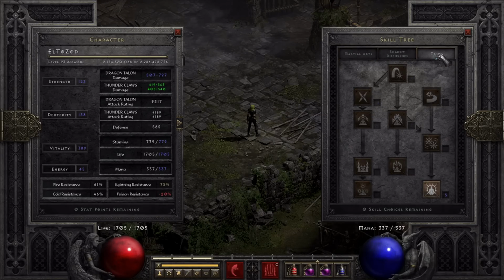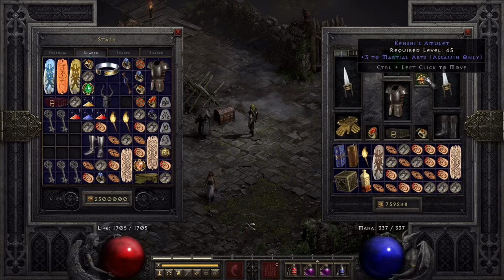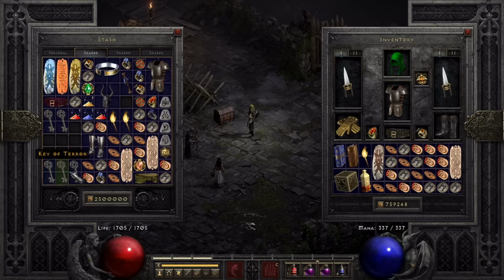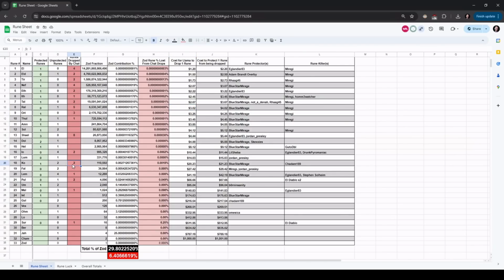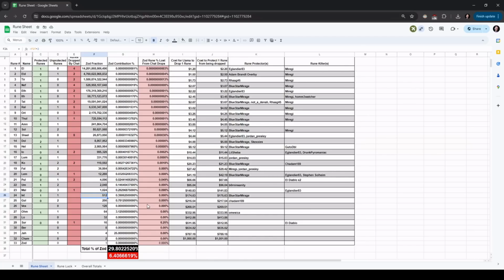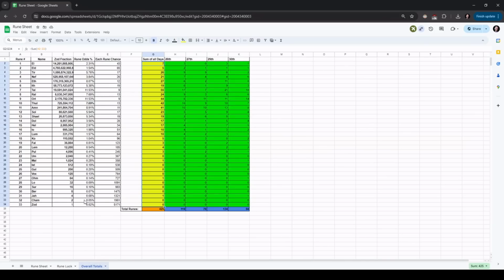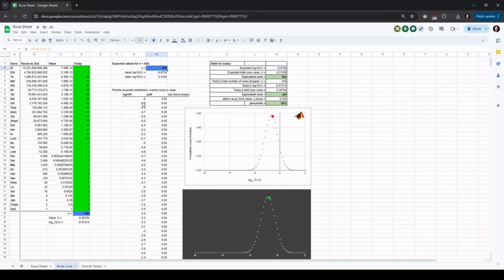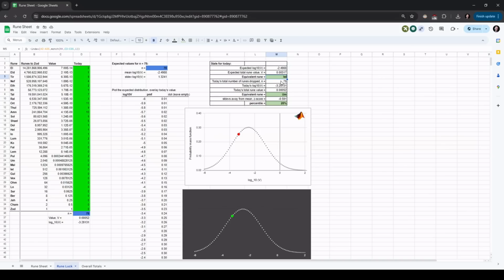1 to ZOD Challenge BREAKDOWN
Become a Member of the Llama Army!